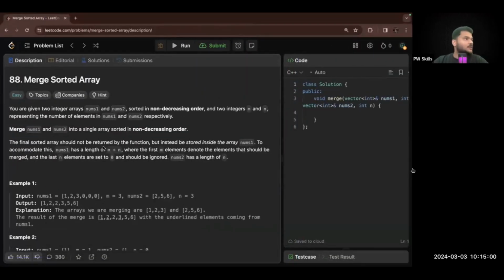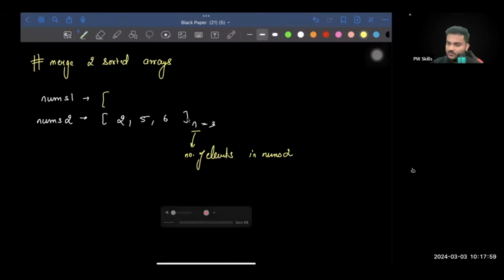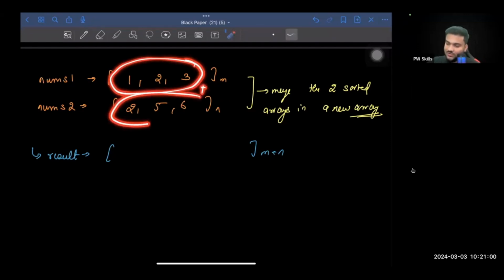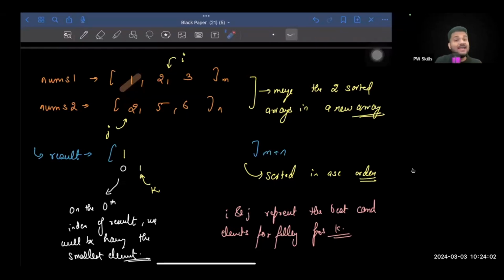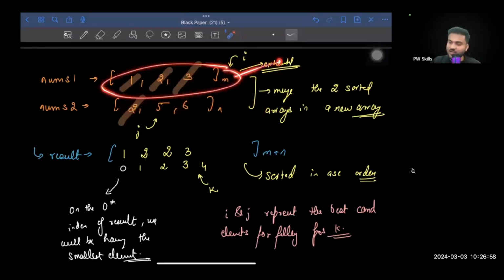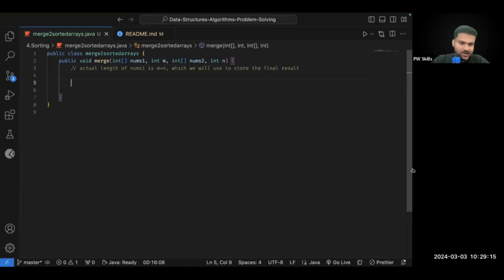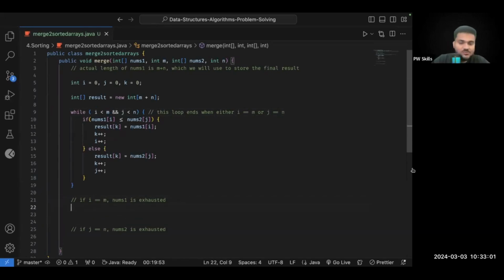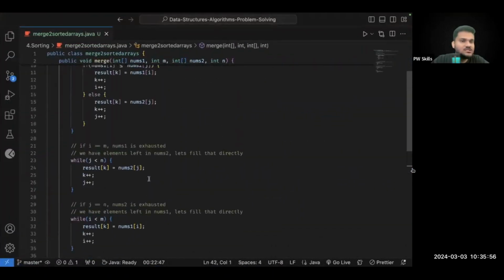LC 5 Sorting || LC 88 || Merge 2 Sorted Array